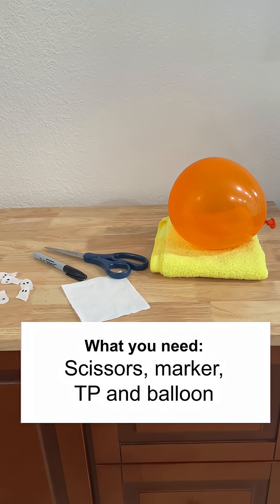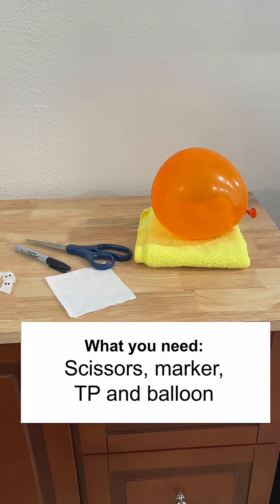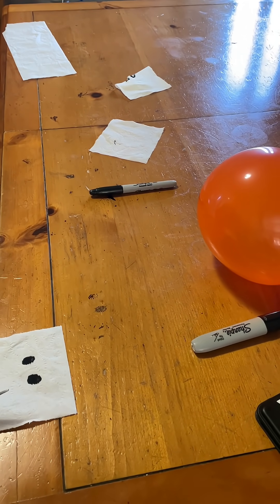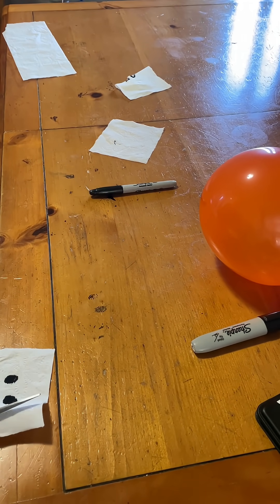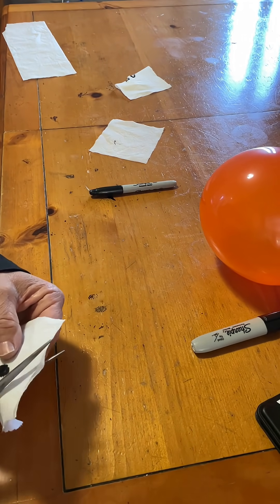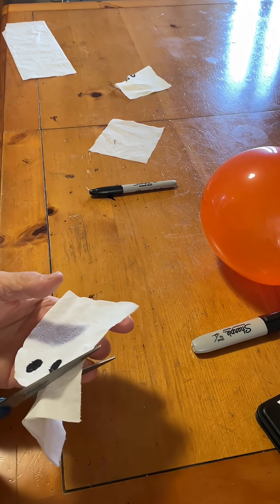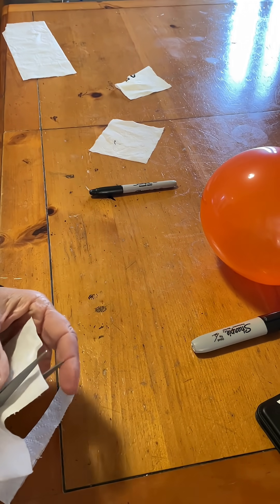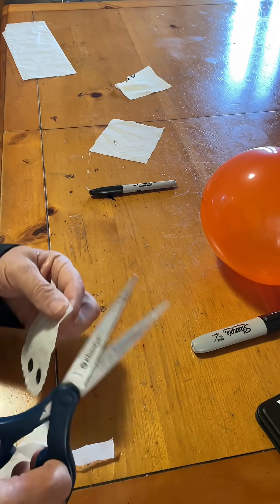Amazing Static Electricity Ghost Experiments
Chapters
0:00 Kids Fun Science Intro
0:13 Flying Static Ghost
0:37 See Description for Science Behind it
1:05 What you need

Have you ever rubbed a balloon on your hair and seen your hair stand up? Or made a tissue paper “ghost” dance without touching it? That’s what happens in this fun experiment from the video! It’s all because of something called static electricity. Let me explain it like a story, super simple for kids like you.

What’s the Experiment?

•  You draw a little ghost on super thin paper (like a tissue).
•  Blow up a balloon.
•  Rub the balloon on your hair or a sweater a bunch of times.
•  Hold the balloon close to the ghost (but don’t touch it!).
•  Whoa! The ghost jumps up and sticks to the balloon like magic.

•  Scissors
•  Marker
•  Tissue/TP
•  Balloon

Why Does It Happen? The Science Secret!

1.  Rubbing Makes Invisible Power: When you rub the balloon on your hair, it’s like giving the balloon a special “charge.” Charges are tiny things called electrons—they’re like super small bits of electricity that live in everything. Rubbing moves some electrons from your hair to the balloon. Now the balloon has extra electrons and becomes “negative” (like the grumpy side). Your hair loses some and becomes “positive” (like the happy side).

2.  Opposites Pull Like Friends: The ghost paper starts out normal—no extra charge. But when the charged balloon gets close, it makes the paper’s charges move around. The positive parts of the paper want to be friends with the negative balloon. They pull toward each other! It’s like how magnets stick together if they’re opposites.

3.  No Touching Needed: This pulling happens through the air, like an invisible force field. The paper is so light that even a tiny pull makes it fly up. But if it’s too wet or humid outside, the charge might disappear fast, like ice melting.

Fun Facts to Try at Home!

•  This is the same reason socks stick together in the dryer or you get a little zap from a doorknob on a dry day.
•  Static electricity is everywhere—it’s what makes lightning in storms!
Try it with bits of paper or even pepper on a plate. Rub a plastic spoon on your shirt and watch the pepper dance.

Isn’t science cool? It’s not real magic—it’s just how the world works with tiny invisible pushes and pulls. If you try it, tell a grown-up to help!